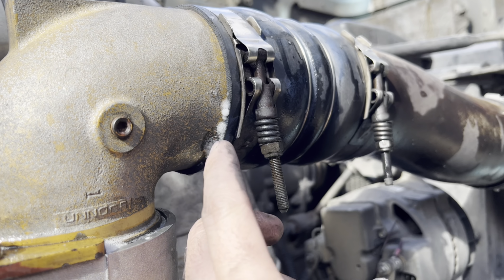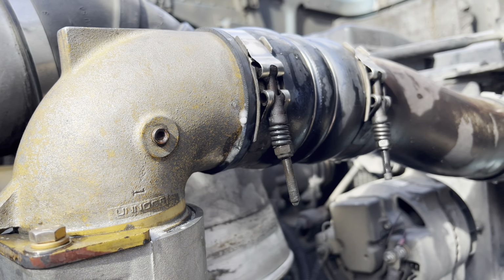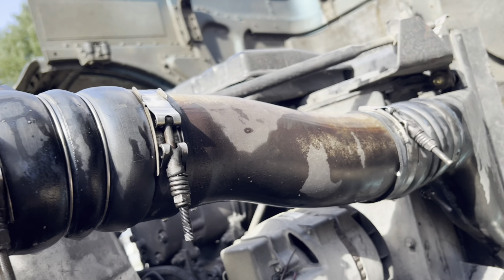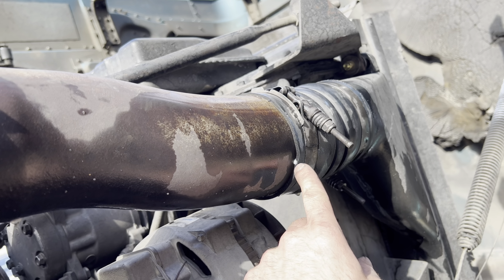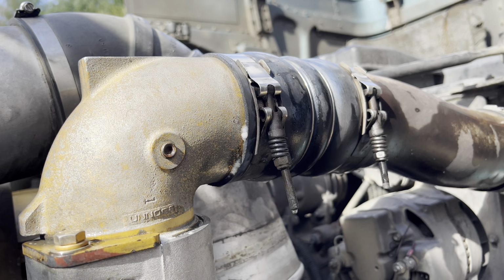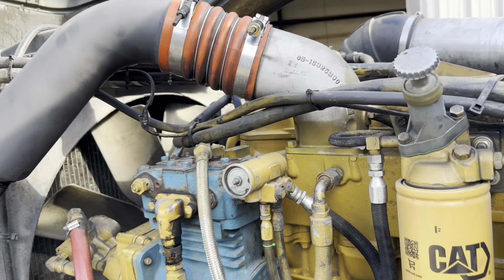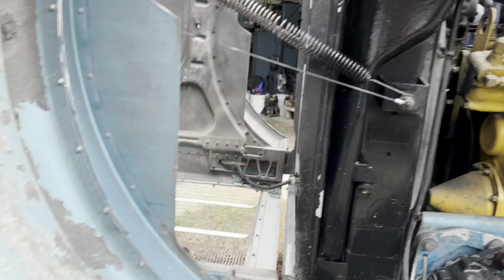Peterbilt has excess black smoke fix